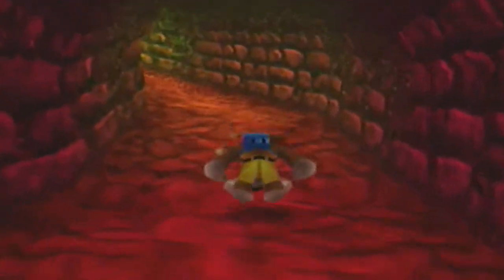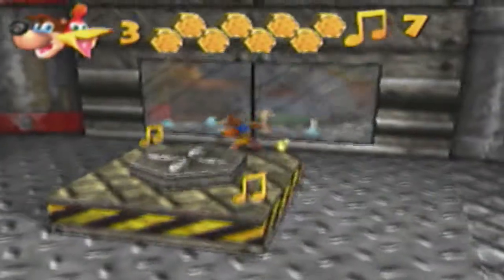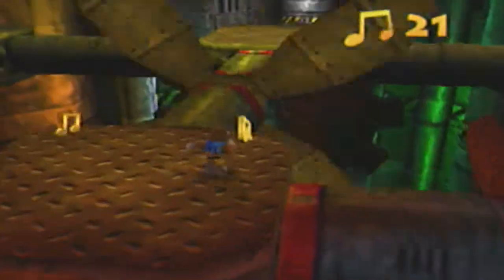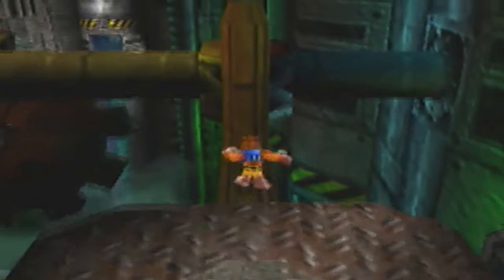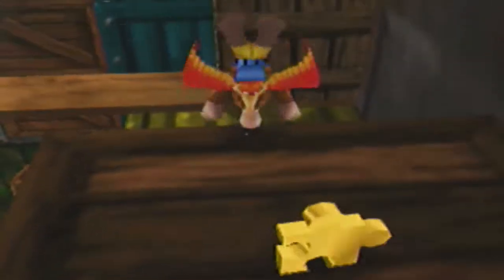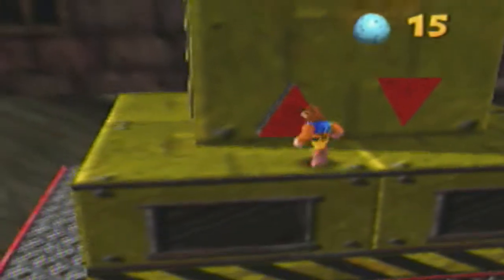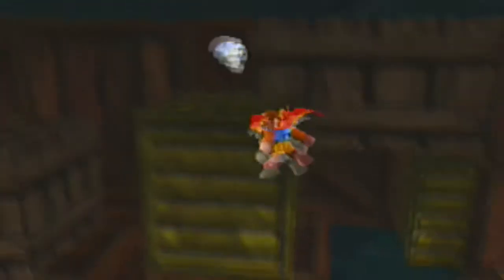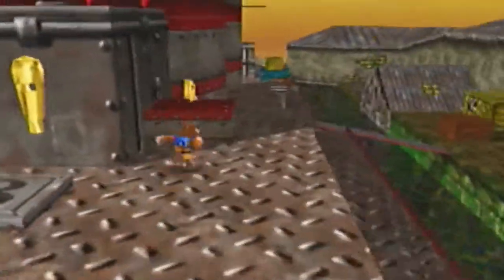Banjo-Kazooie | EP11 | Let's Play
In this one, we start with a boom,
Because we start with the Engine Room!